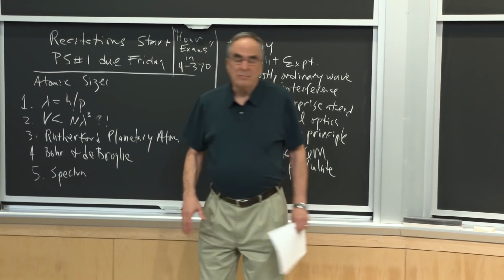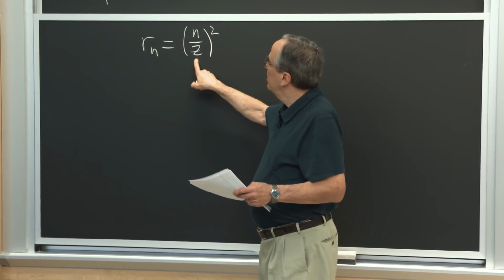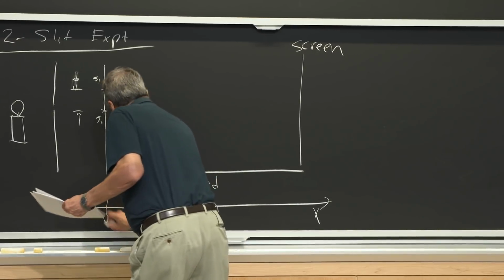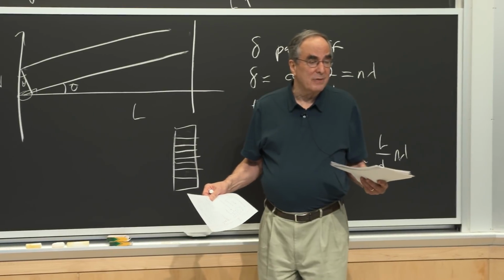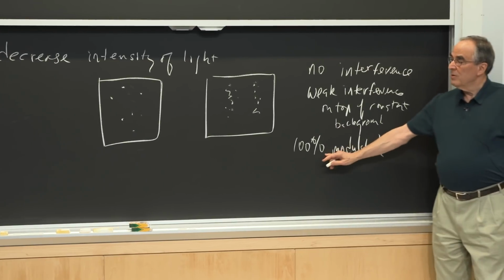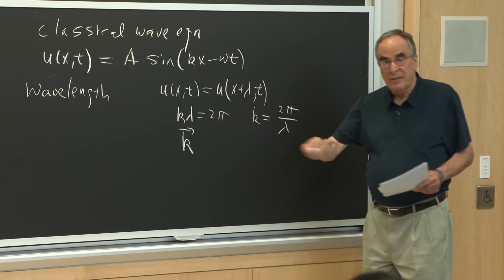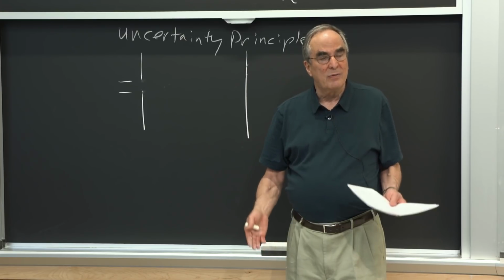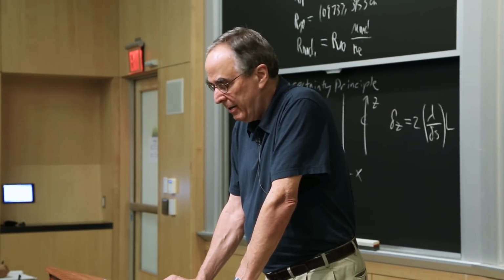3. Two-Slit Experiment; Quantum Weirdness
This lecture covers the two-slit experiment, which demonstrates that light and matter can can be defined both as waves and particles. The instructor also explains the uncertainty principles.